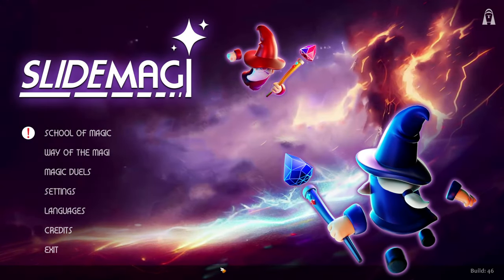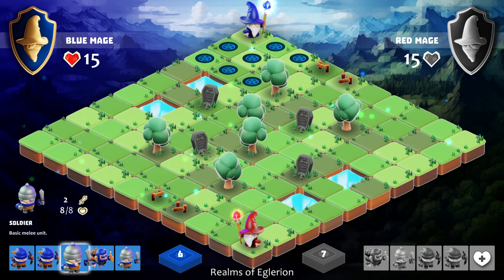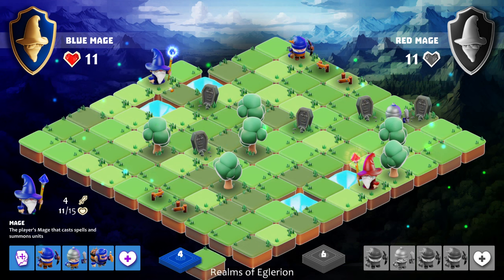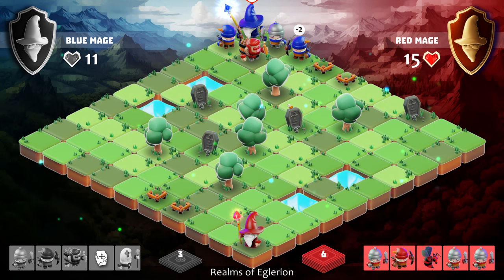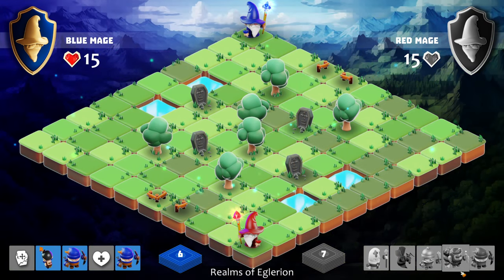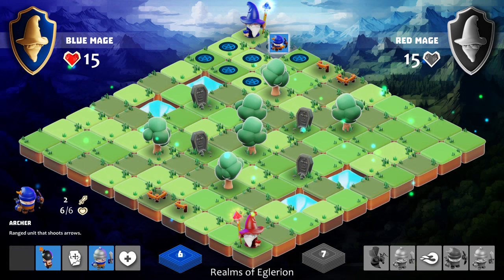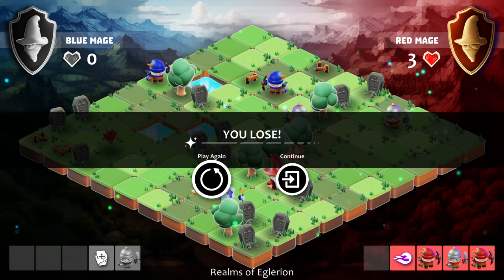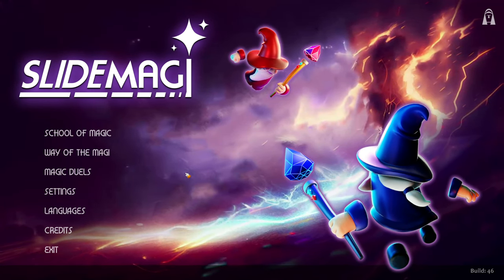Slidemagi | Fast Paced Competitive Tactical Combat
Slidemagi is a competitive tactical combat game with strong puzzle-game elements, with a fairly good game AI (it beats me quite a bit!) and is also excellent in multiplayer. I've been playing a little with my friend @MiyabiSFG, so go check his channel out (you'll need to use the autotranslated subtitles as his videos are in Japanese).